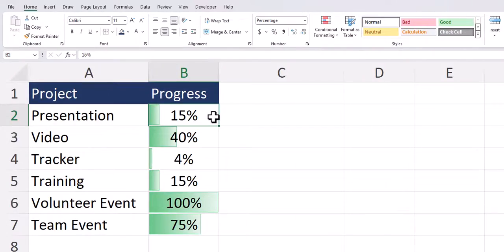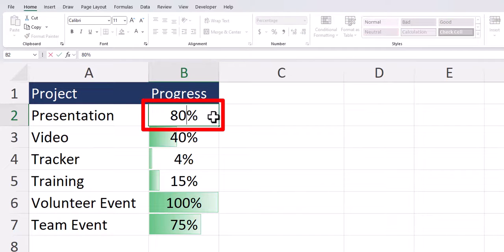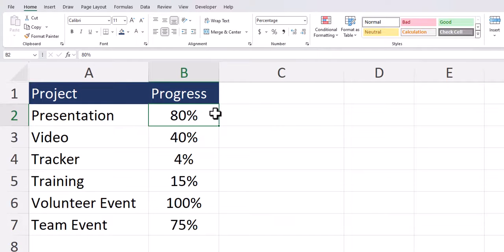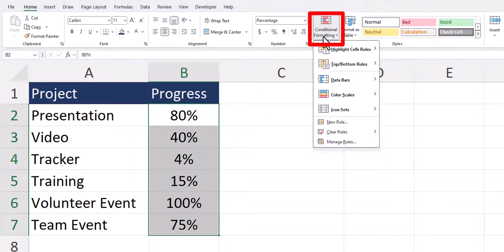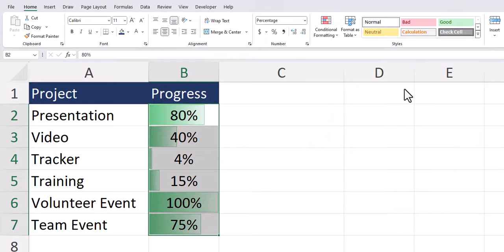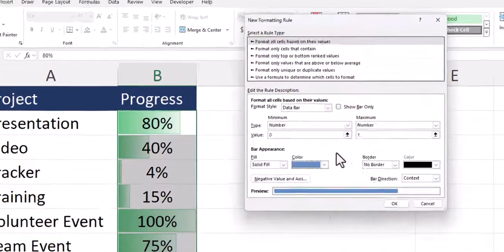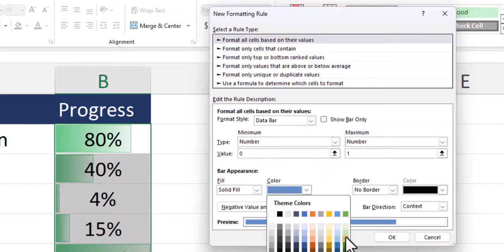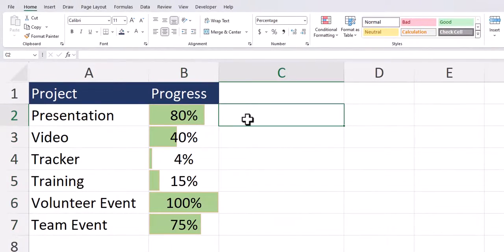Excel Tips - Progress Bars That Dynamically Update | Easy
Hey team,

In this video we cover how to add progress bars to your Excel workbook.